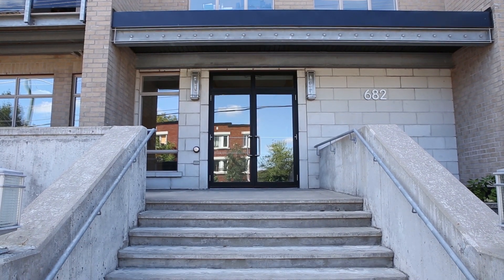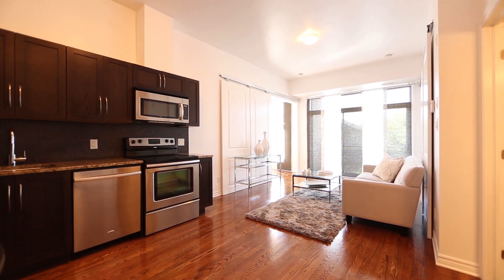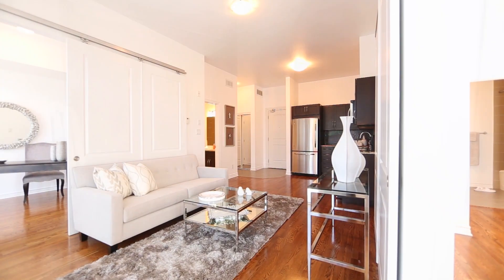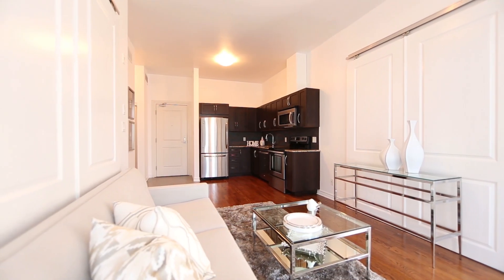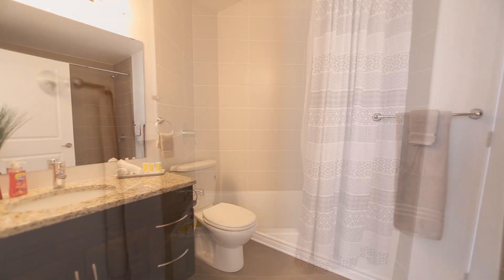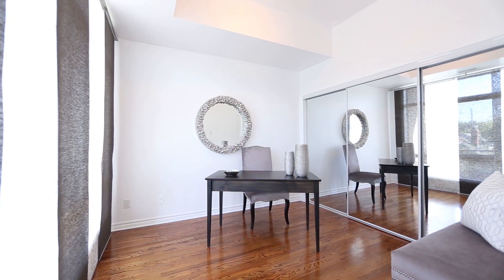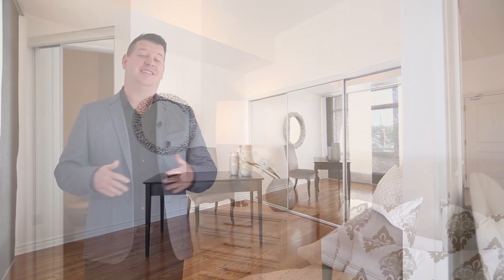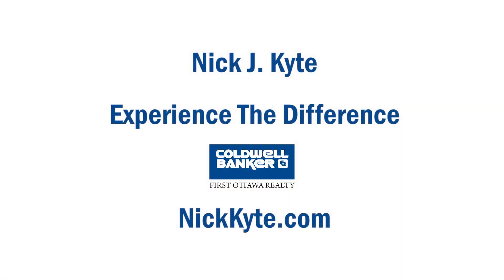SOLD SOLD - 205 - 682 CHURCHILL Avenune | Ottawa ON Real Estate Video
Fastest Selling Condo located at 682 Churchill Avenue - ever!

Step out and be in one of the best neighbourhoods of Ottawa known as Westboro. Great community vibe, boutique shops, fine & casual restaurants and great amenities surround you. Don't let Suite 205 slip away and come see this beautiful 2 Bedroom and 2 Bathroom Chic Condo!

Give your property the exposure it deserves and Experience the Difference, Today